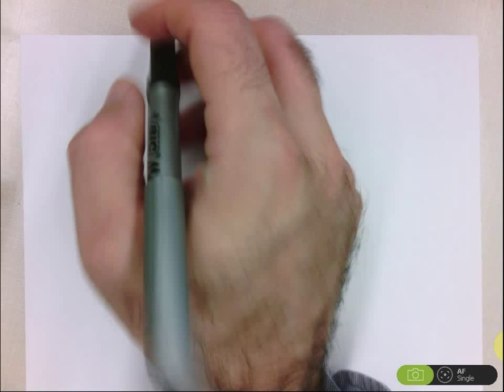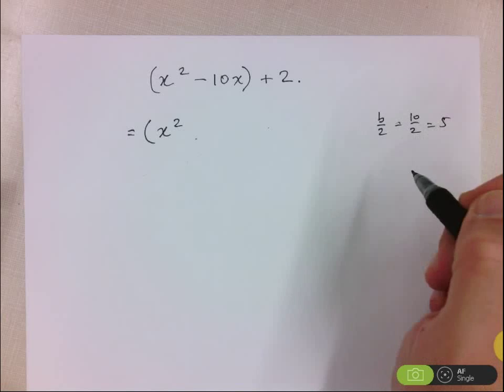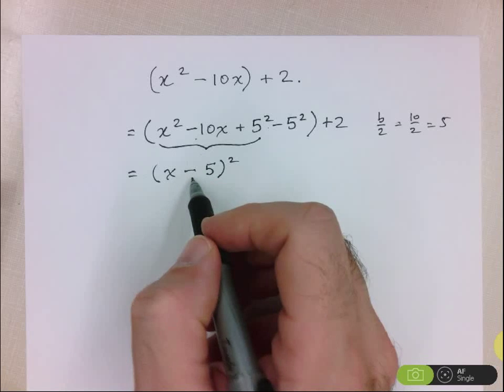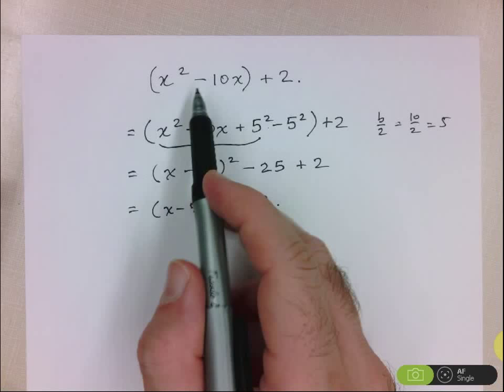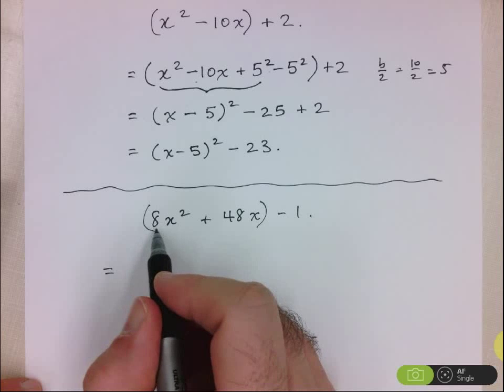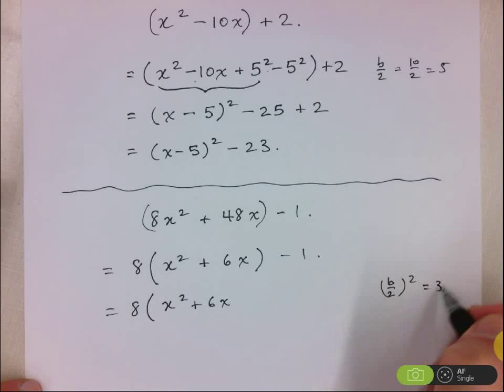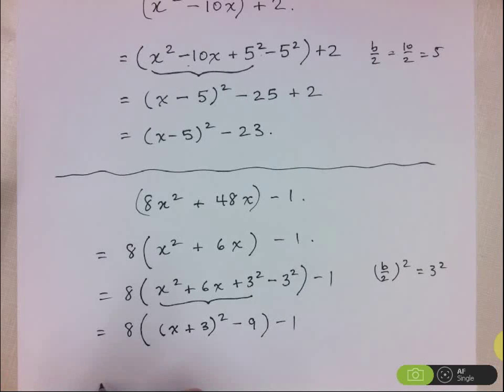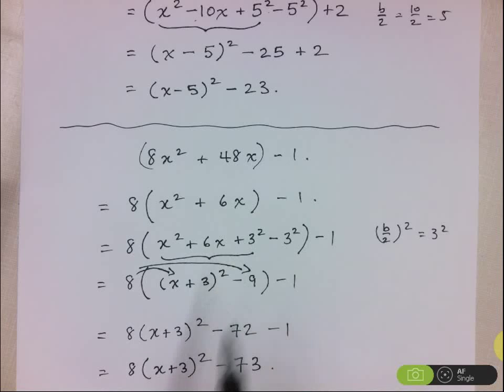MCF3M Completing Square examples